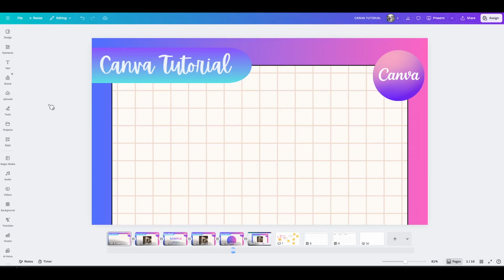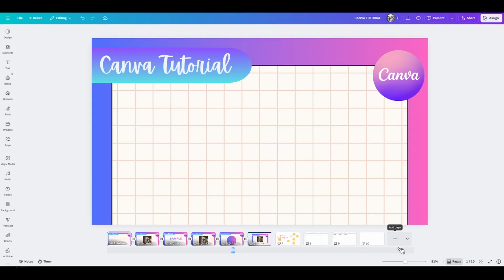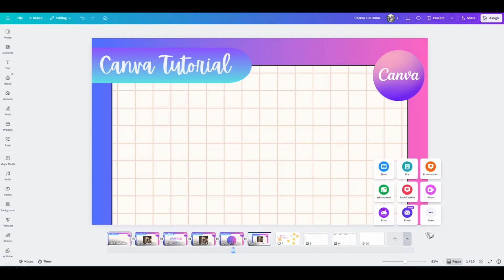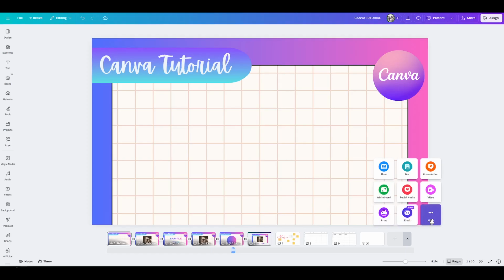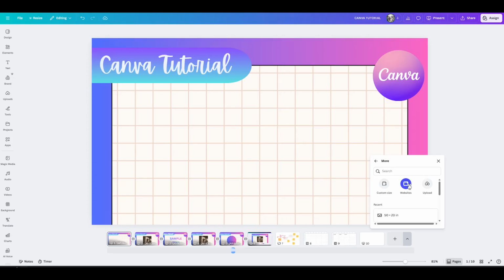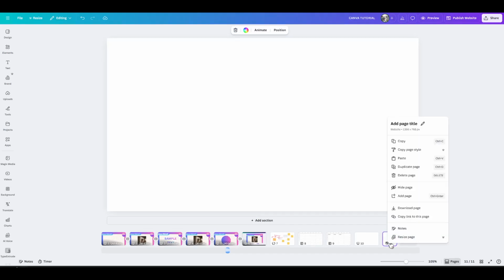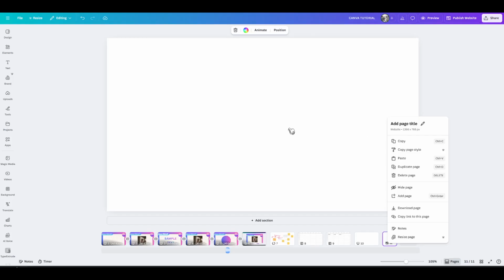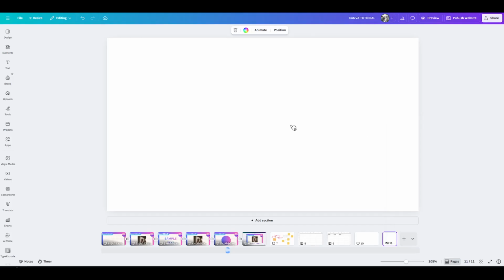How To Insert A Website Page In Canva | Canva Tutorial 2025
Learn how to insert a website page in Canva by adding website pages, duplicating sections, or importing content into a Canva website design. This tutorial covers managing pages, navigation, and layout for clean, professional Canva websites.